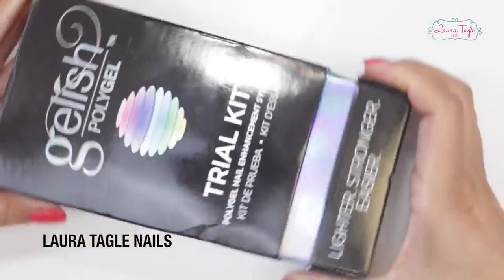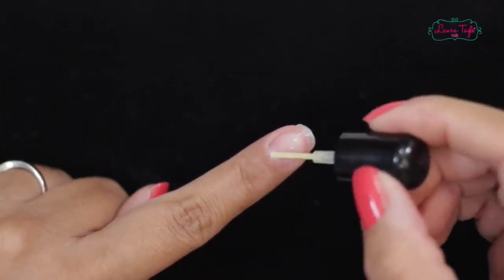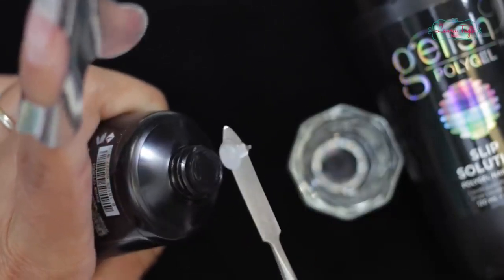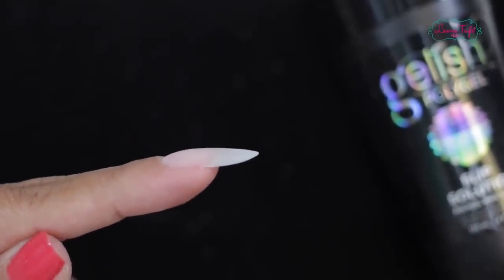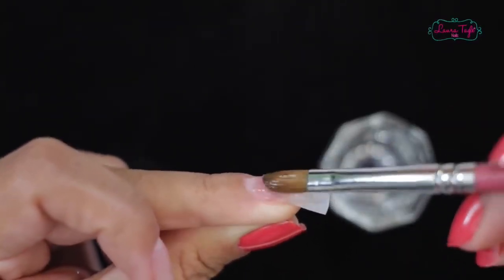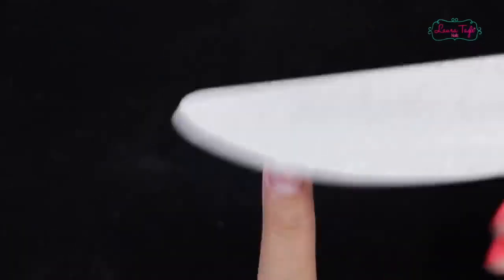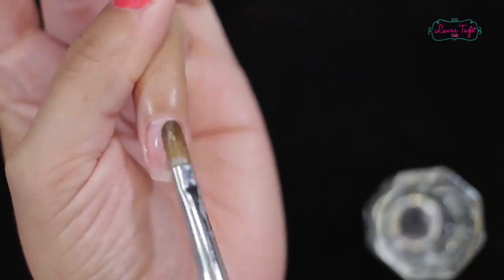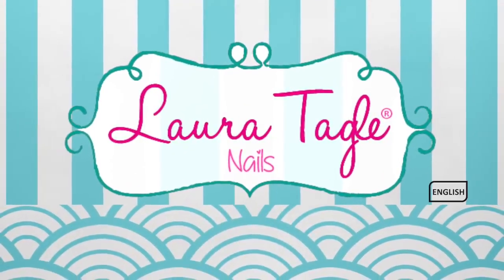New Polygel nail paint reviews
10 idea for beautiful look Tutorial this Quarintine to post on facebook and perfect pic instagram